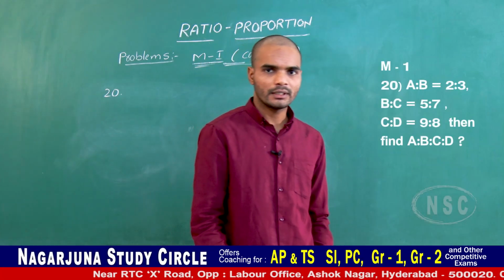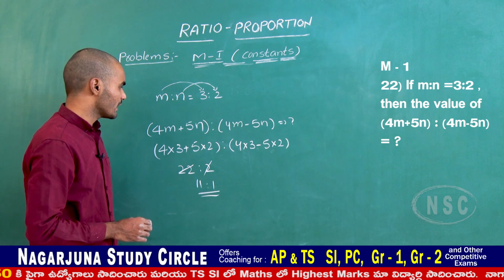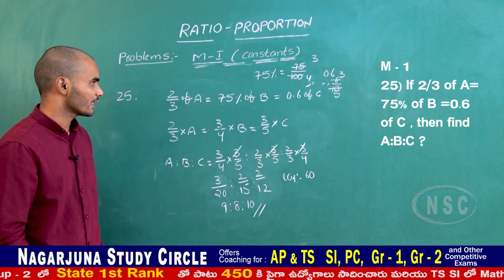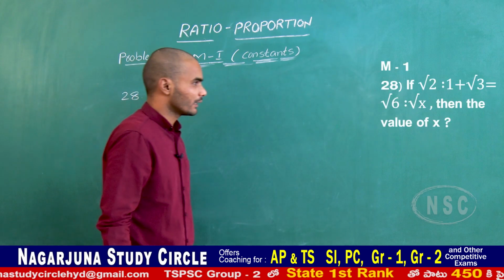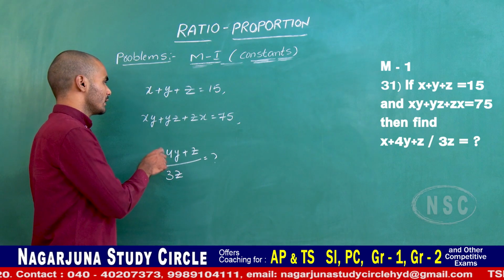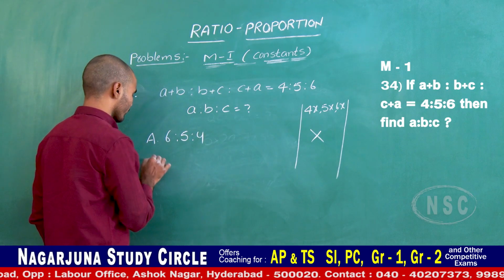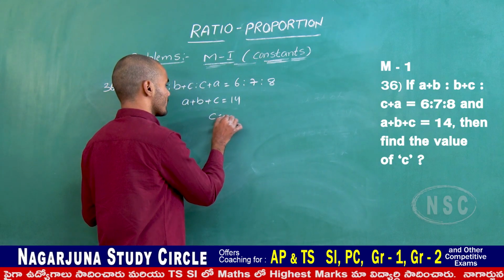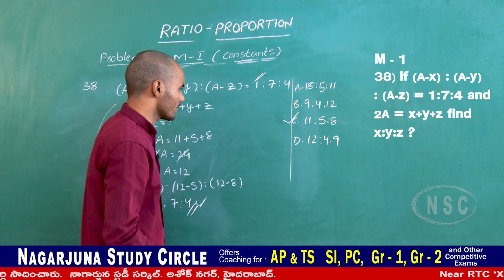Nagarjuna Study Circle:Arithmetic Class on Ratio & Proportion : Lesson-3